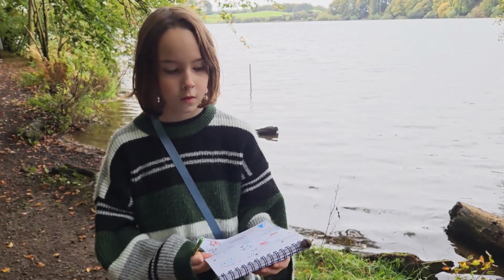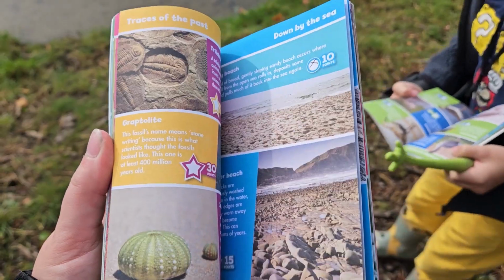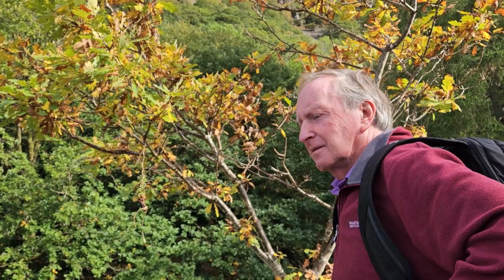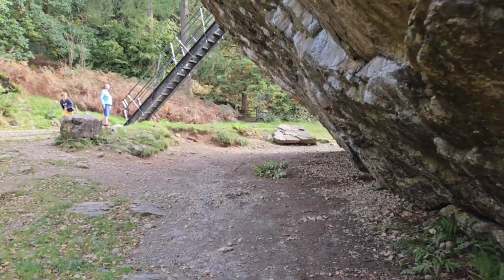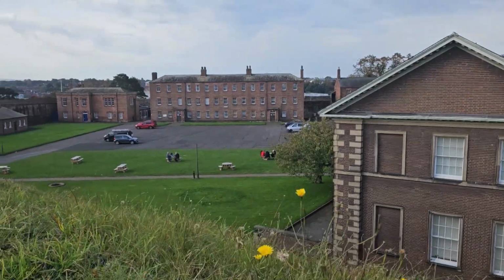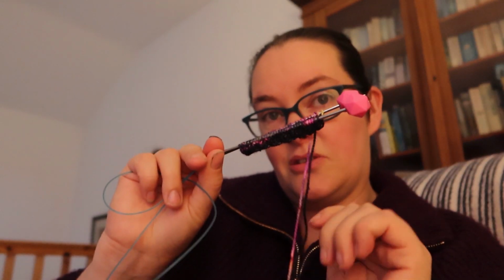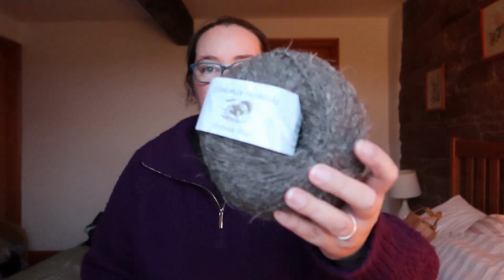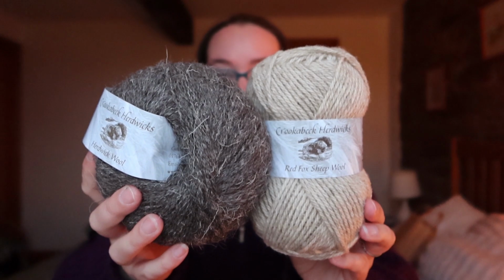Giddy Knits - Vlogtober 2023 - Week 2 - A Week Near The Lake District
Welcome to my second Vlogtober video, throughout October I'm going to be uploading weekly vlogs, feature behind the scenes of my workdays, crafting content and family life.

Helen X